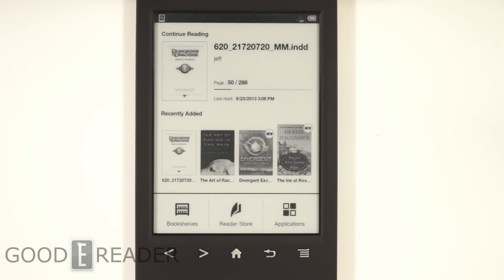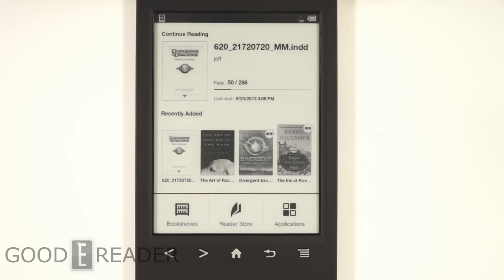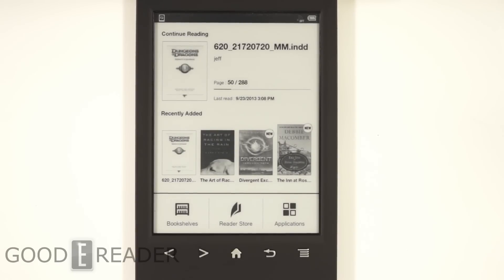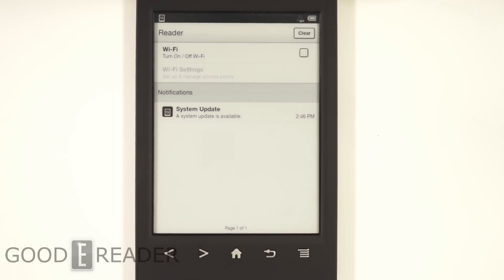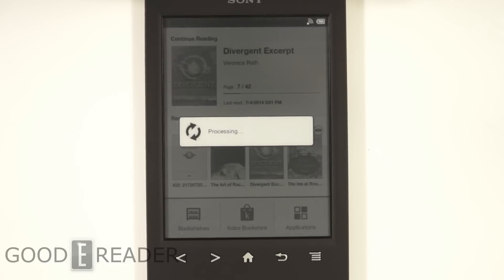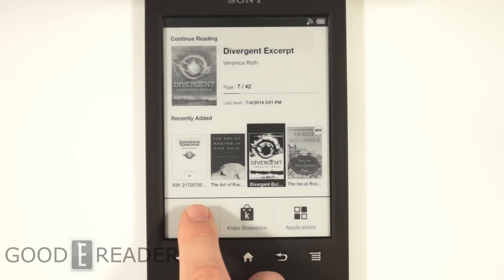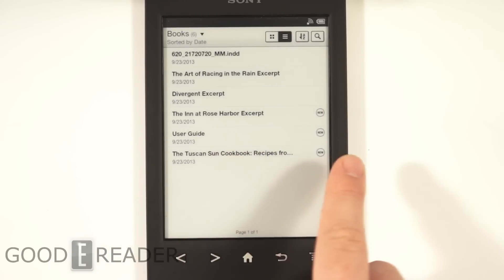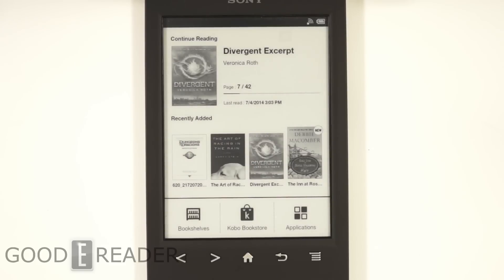How to Update Your Sony PRS to Access Kobo Bookstore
Today we show you how to install the new firmware update on your Sony PRS-T1, Sony PRS-T2, Sony PRS-T3 and Sony PRS-T3s to get the Kobo bookstore working. Thank you everyone!

Sony recently closed their online store and switched to Kobo.